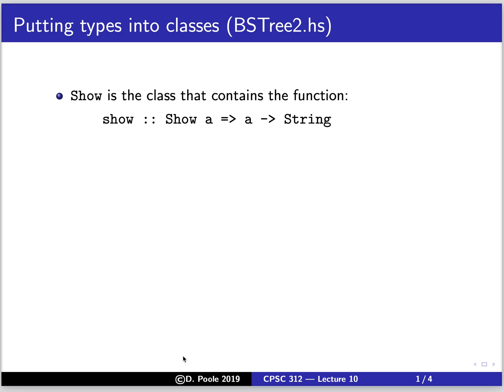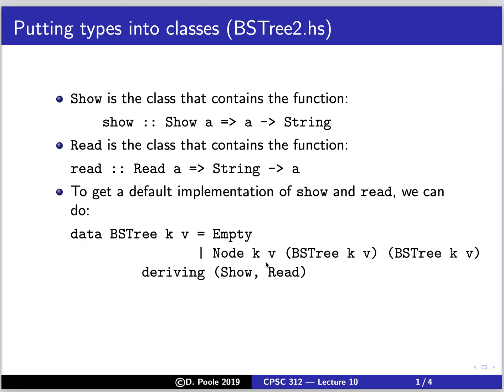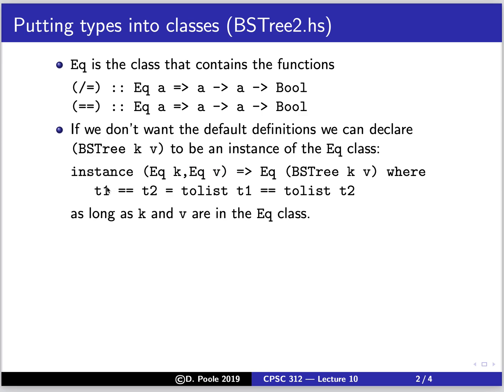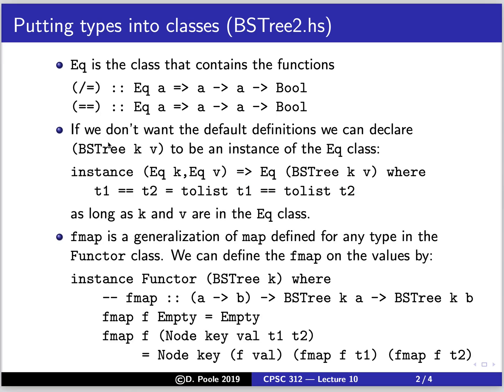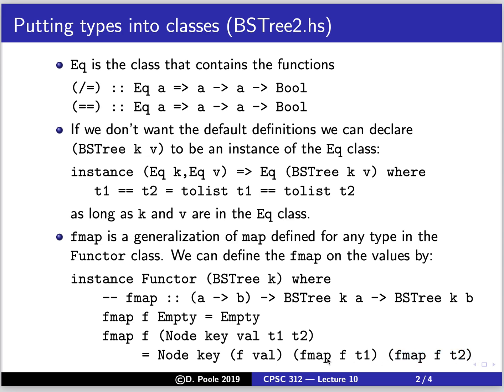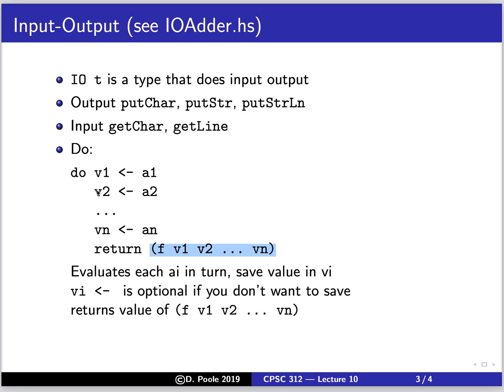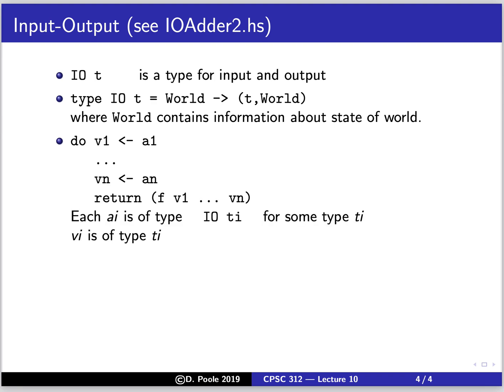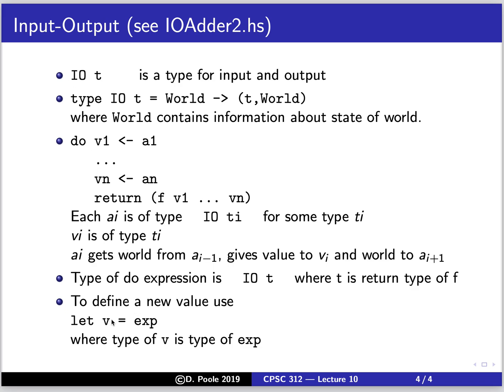CPSC 312 pre-class 10 video